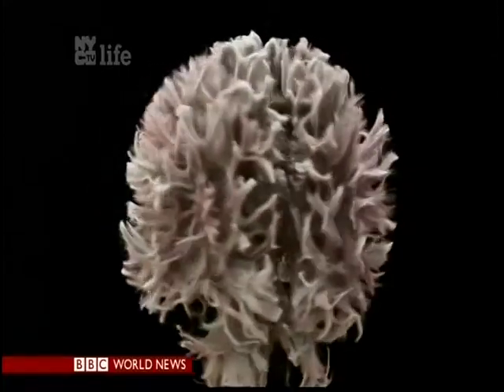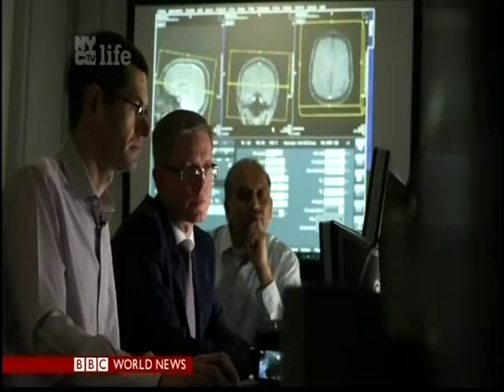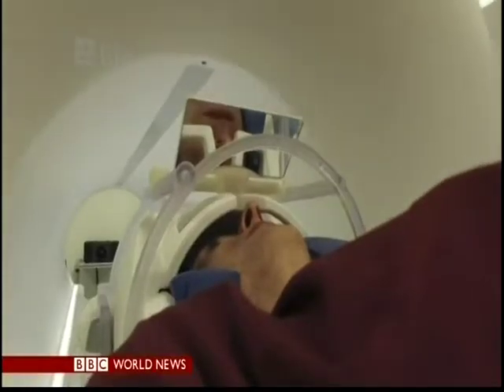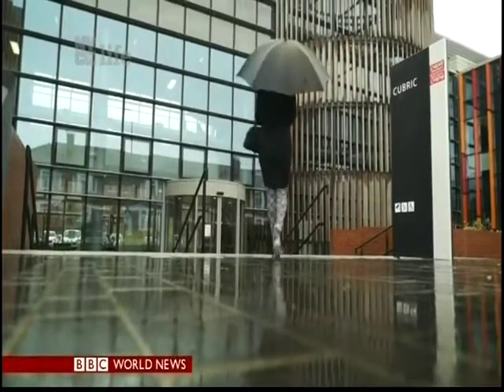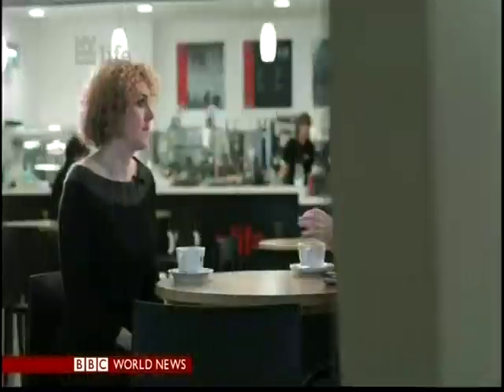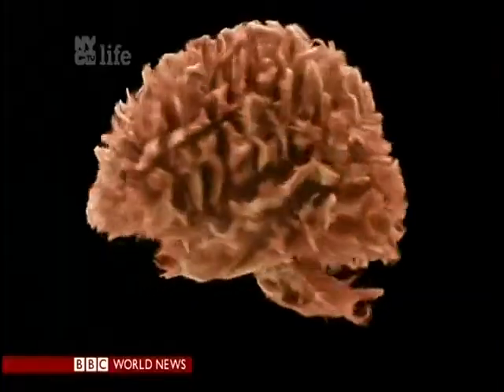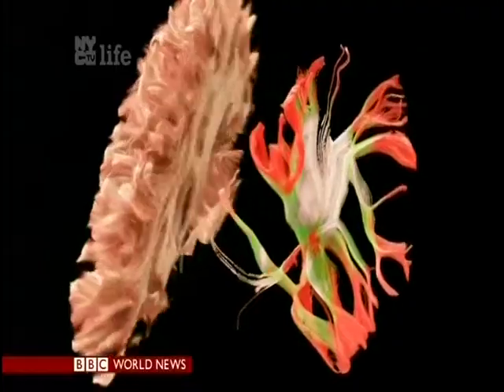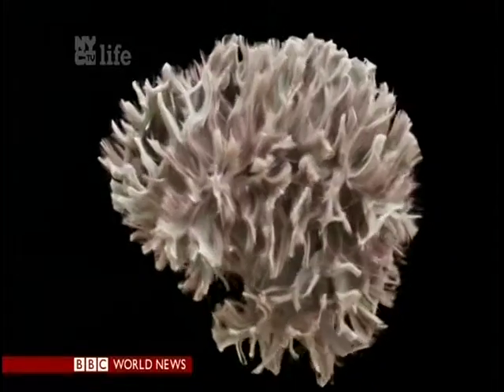BBC Siemens 3D Neurological Brain Scan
Only 3 Machines exists in the World to date.
Intellectual Property of BBC 2017.